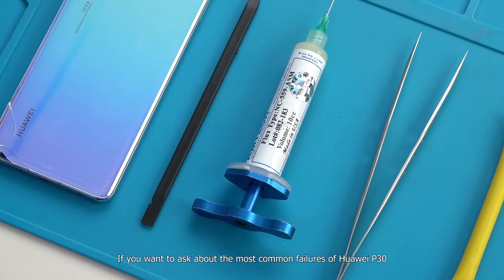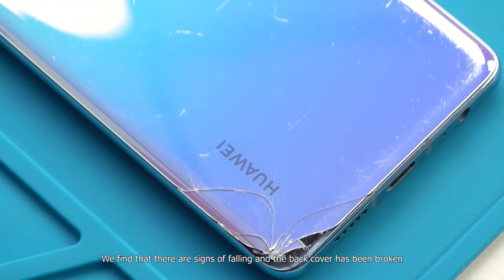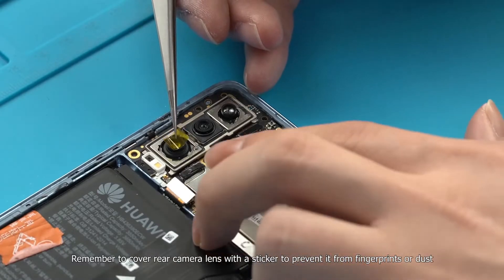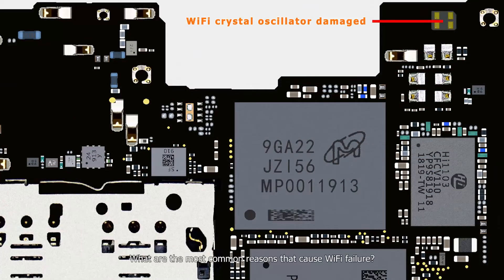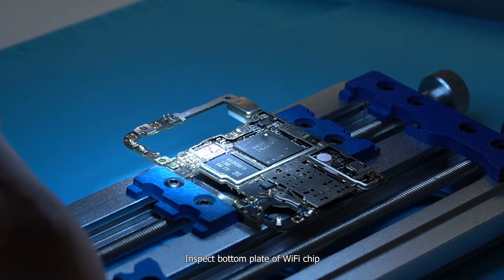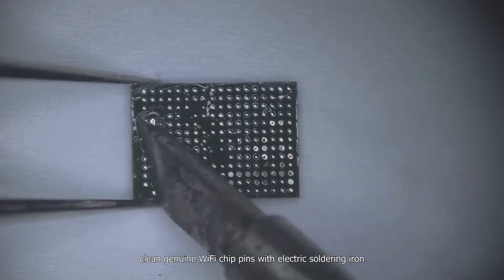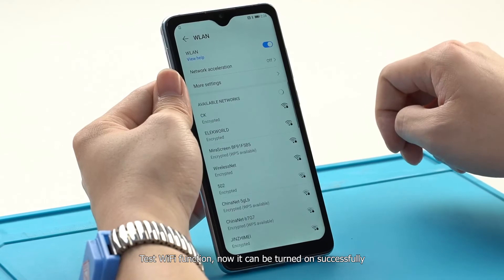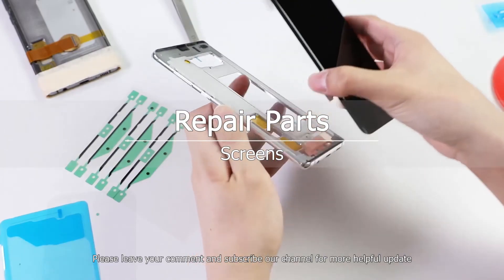WiFi failure repair for Huawei P30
3 main mainboard problems for  Huawei P30  WIFI failure
1. WiFi crystal oscillator damaged,
2. WiFi chip is loose soldered or damaged,
3. Inductance of the WiFi loop damaged.

With help of circuit block diagram, the WIFI chip is working.
And it turned out the problem is caused by loose  soldering.

For more information or inquiry, welcome to leave a message
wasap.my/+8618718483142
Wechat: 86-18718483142